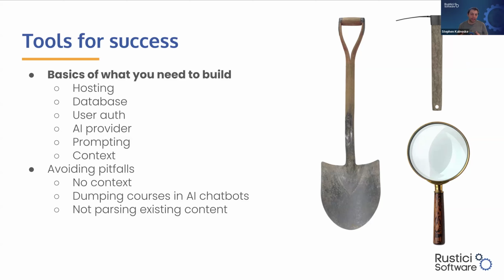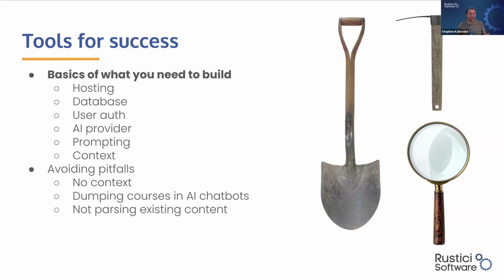What are the basic tools needed to create a chatbot for eLearning?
Rustici Software principal engineer Stephen Kalnoske goes over some of the basics needed to create a chatbot for your LMS or learning tool. Follow this link to see the full discussion and demo